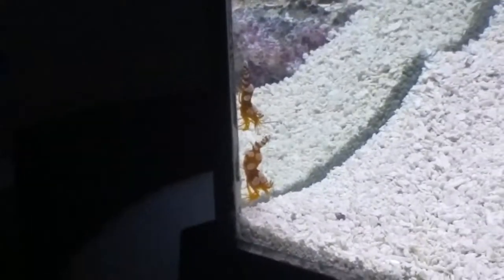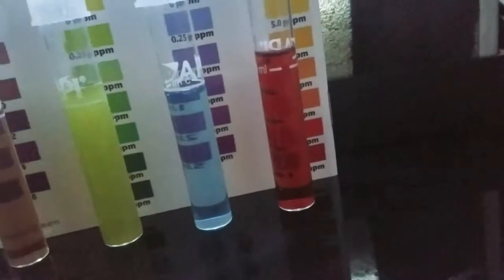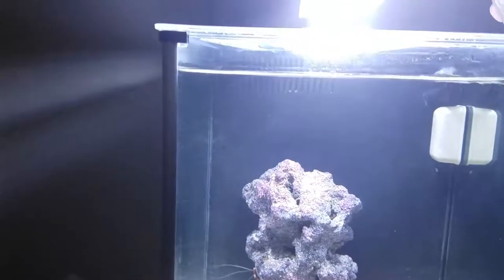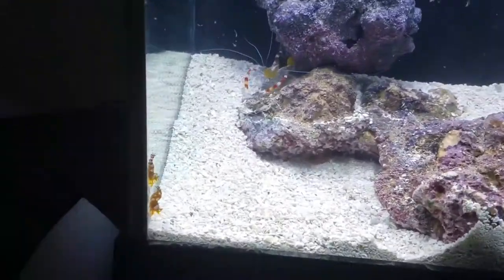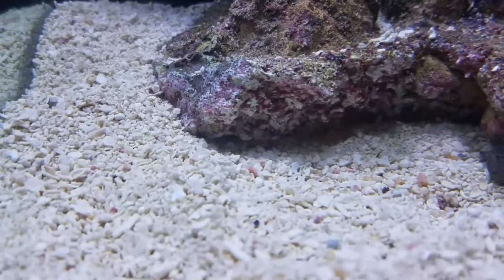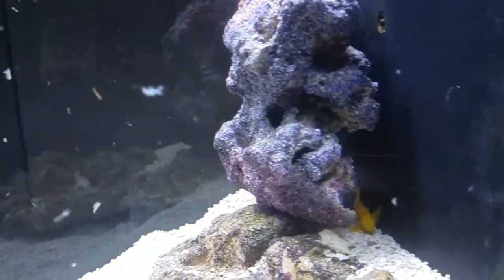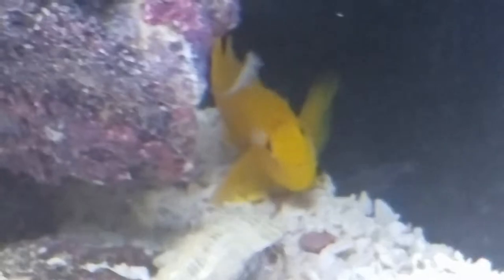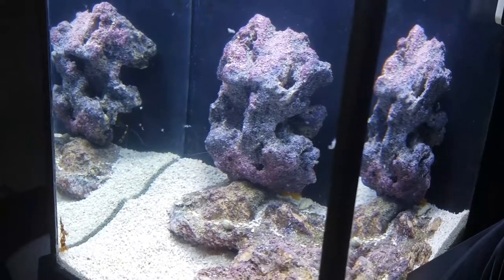Project Pico Fluval Spec 3 Day 11 Shrimp on